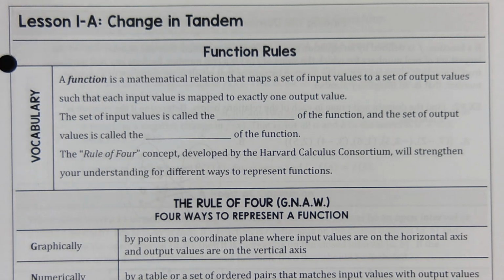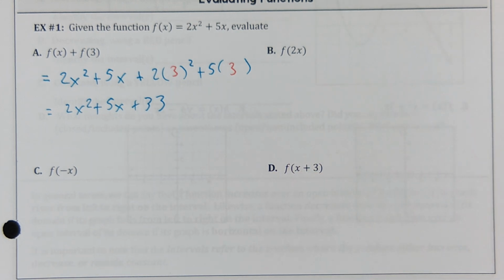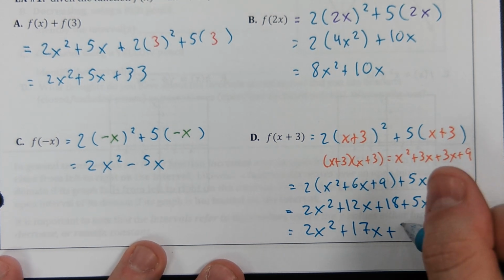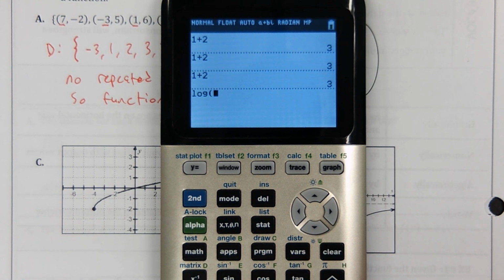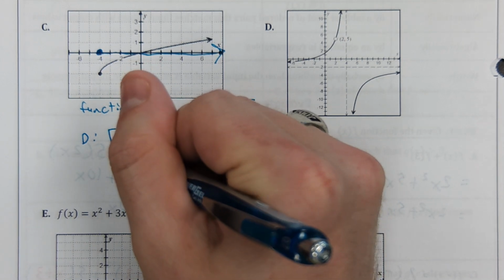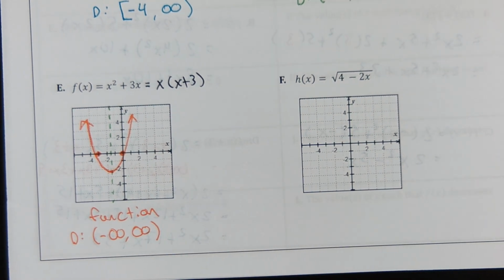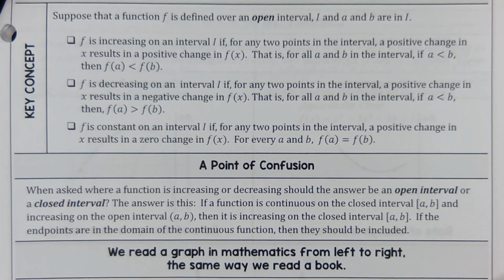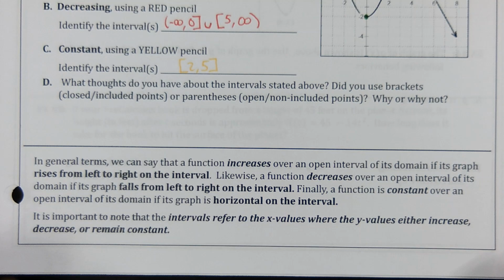AP Precalculus Unit 1.1A Notes - Change in Tandem